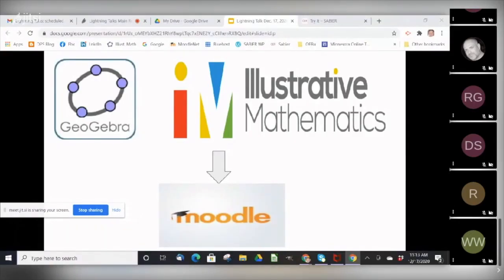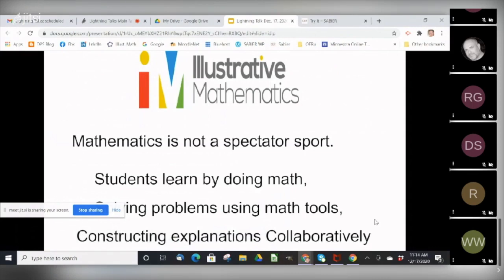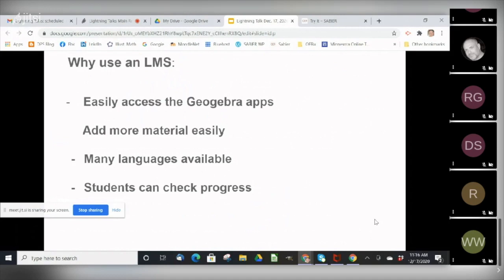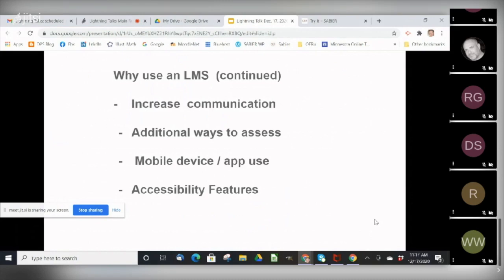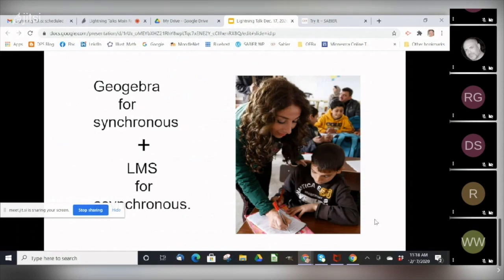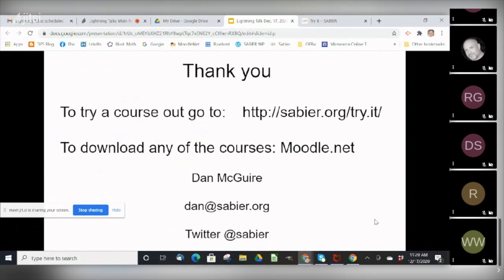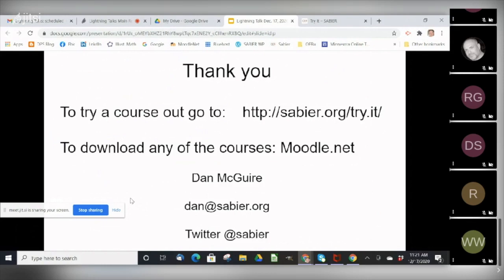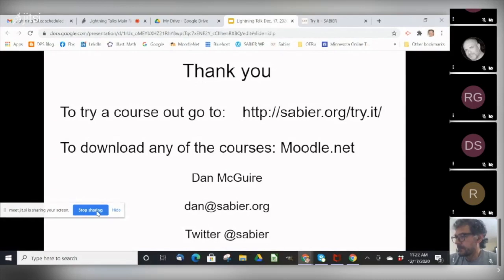Dan McGuire: Geogebra + Illustrative Mathematics + your LMS = Great Teaching and Learning